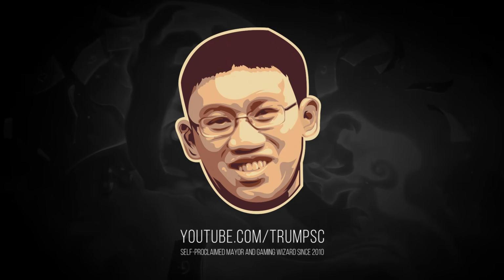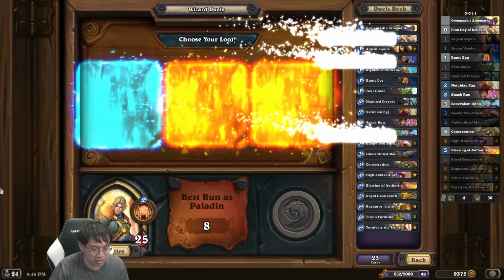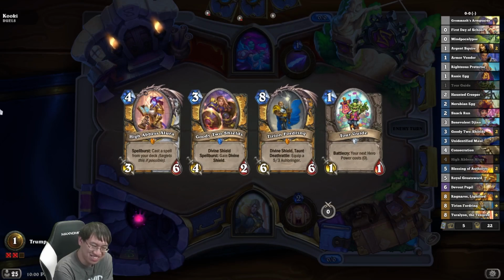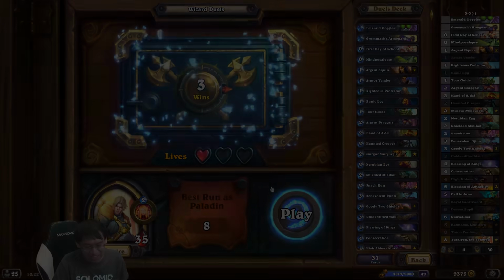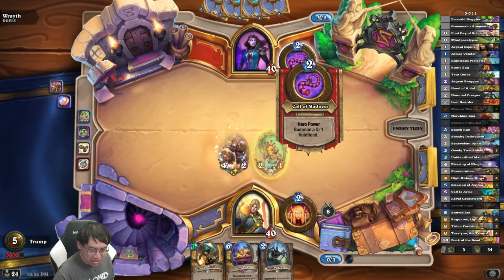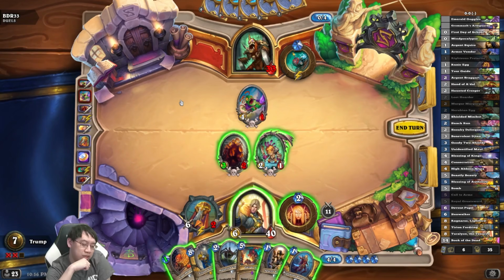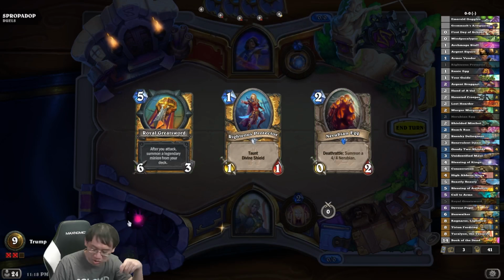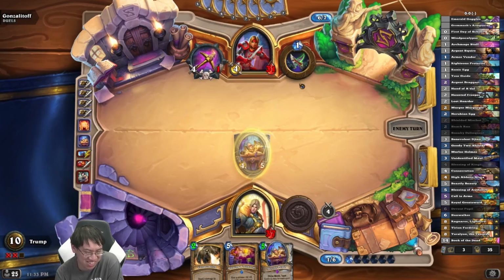TURN 2 RAG?! Feat. Buffed Royal Greatsword! | Paladin | Wizard Duels | Hearthstone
Its your boi Trump back again with some duels action.

FOLLOW TRUMP!